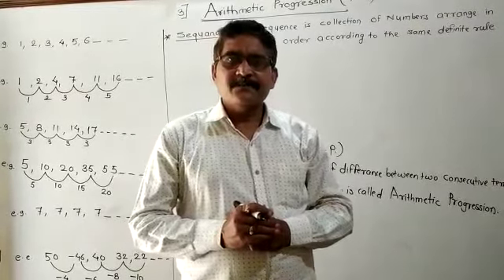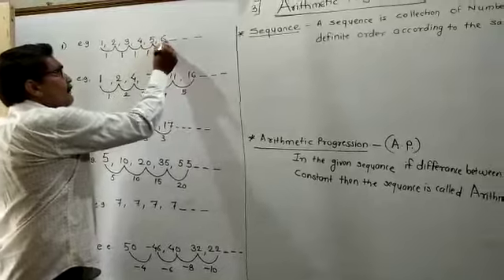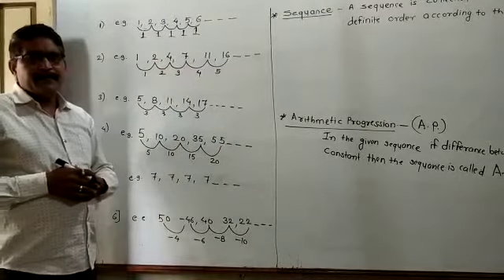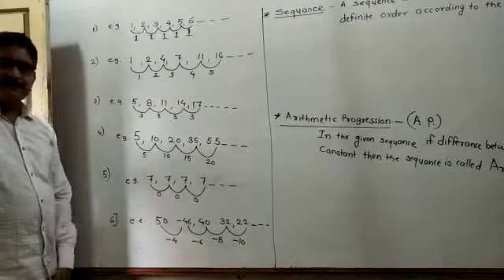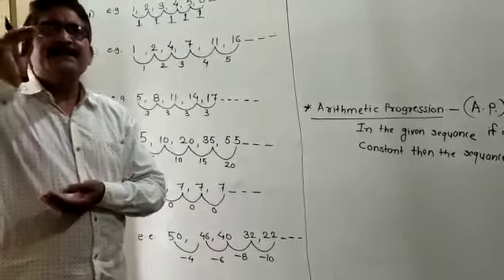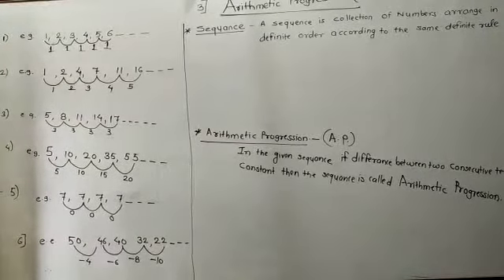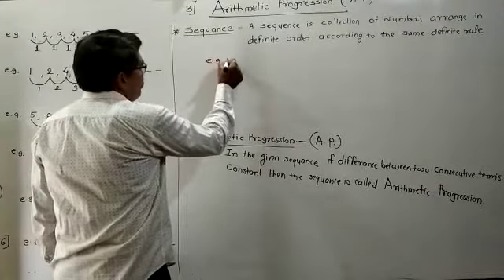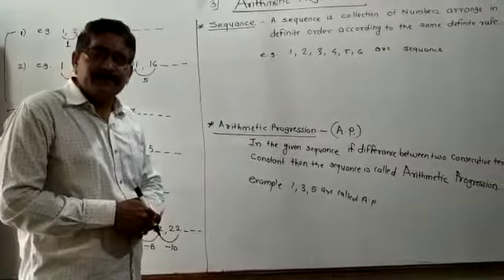Algebra- sharad sir (10th-29/6/2020)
CH3, Arithmetic progression